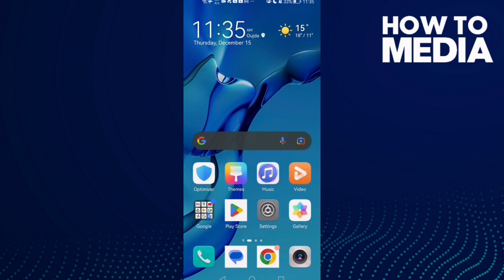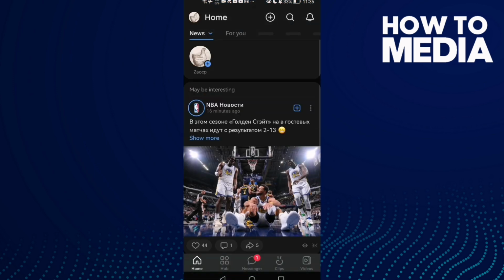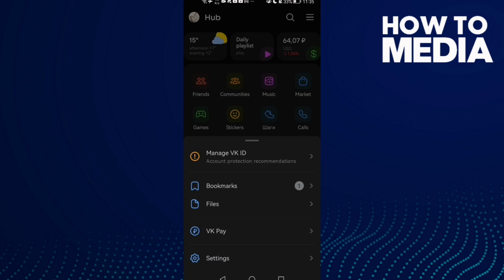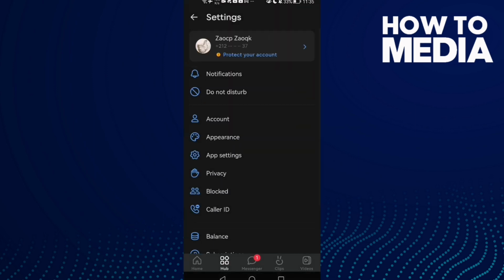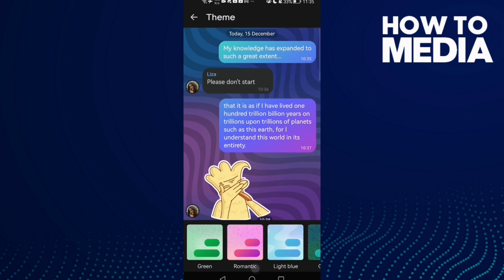How to Change Chats Theme on Vk app on Android or iphone IOS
in this video we discuss :